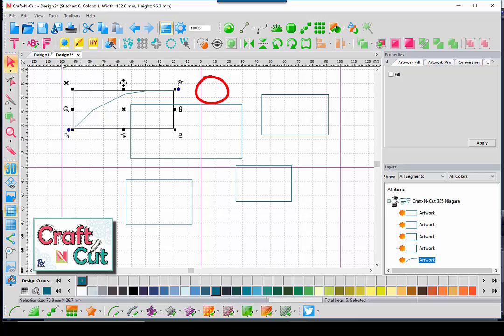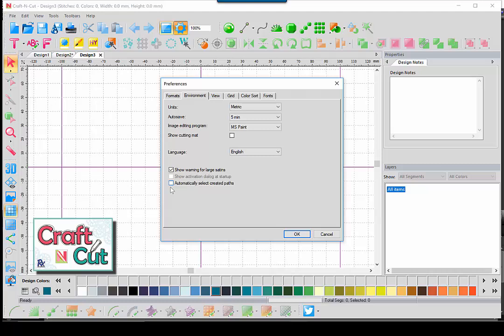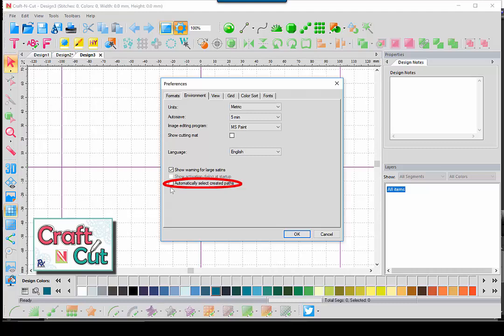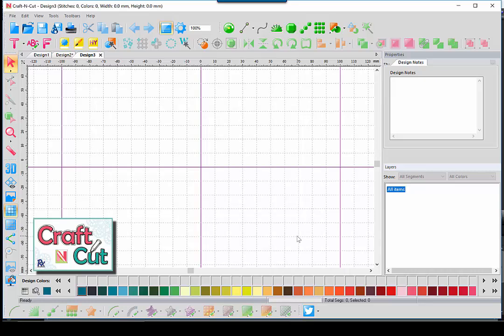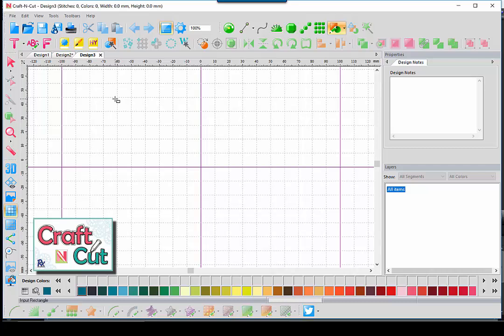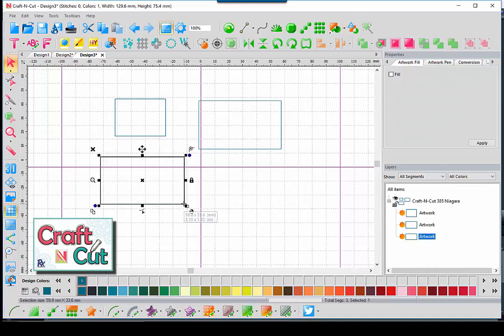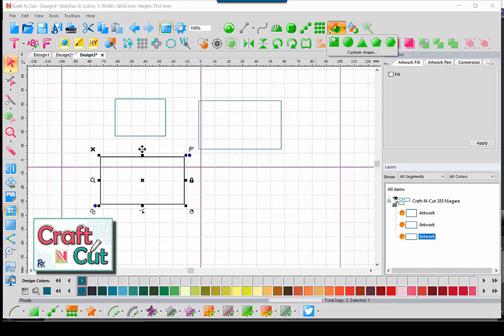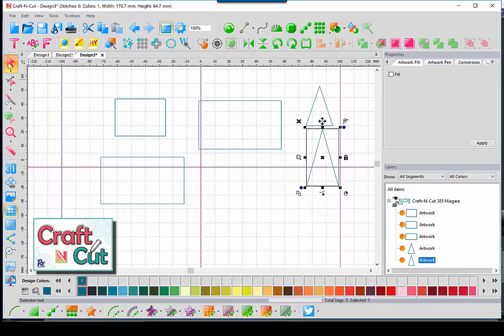Automatically Select Created Paths - Build 3629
In this build we have made it easier to continue to use the drawing tools. This means if you want to draw a series of lines or rectangles it takes less clicks of the mouse to do so.